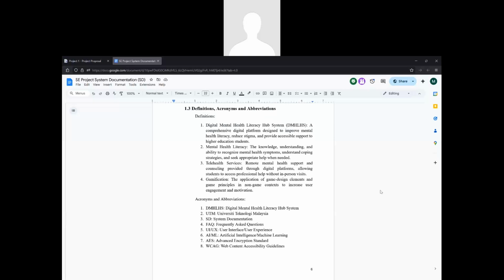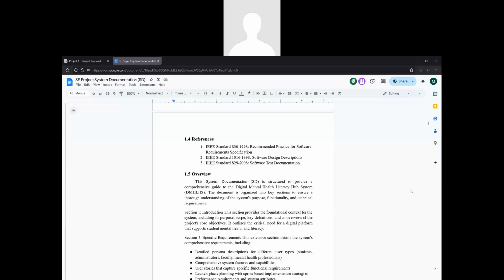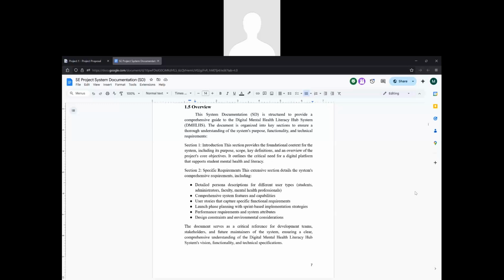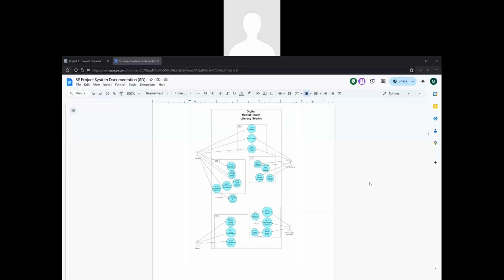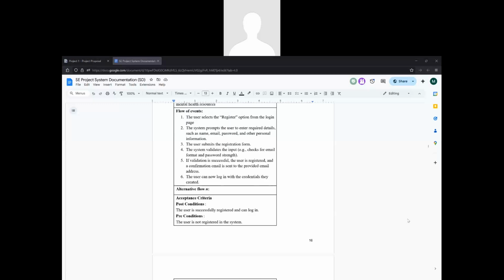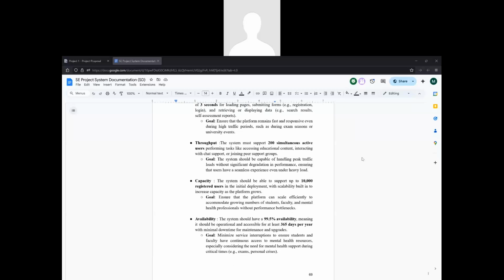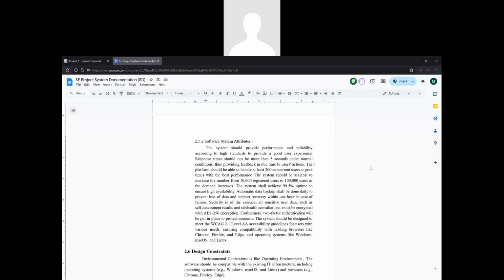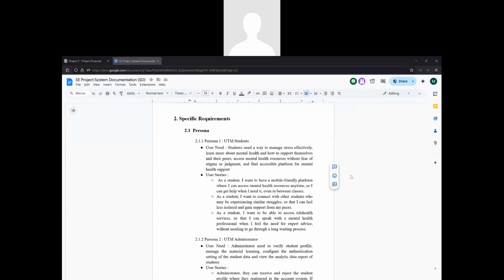SE Project Phase 2 Presentation Video